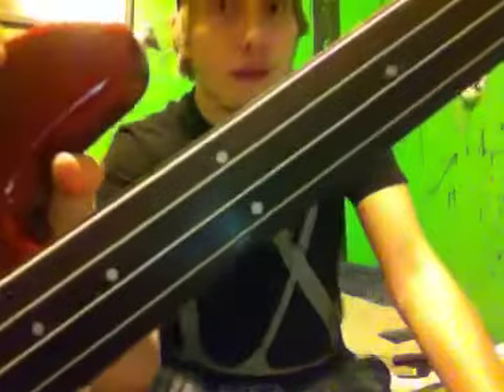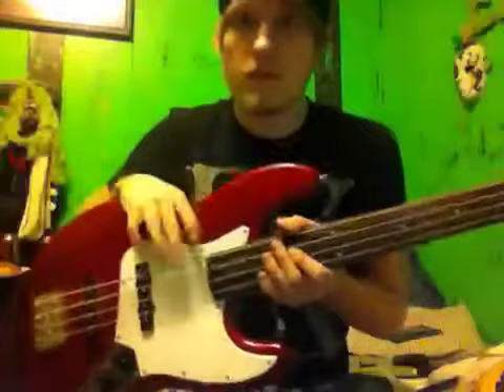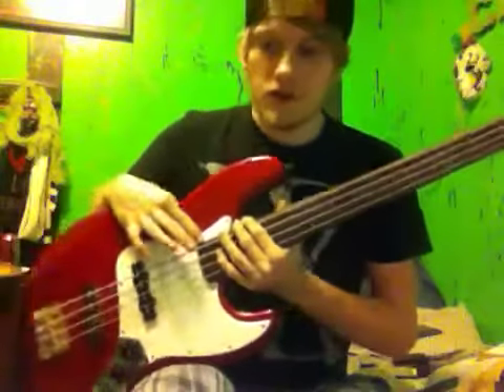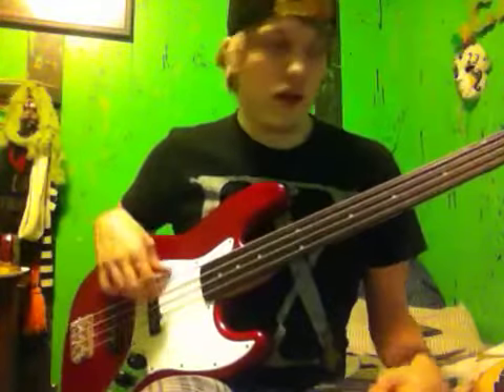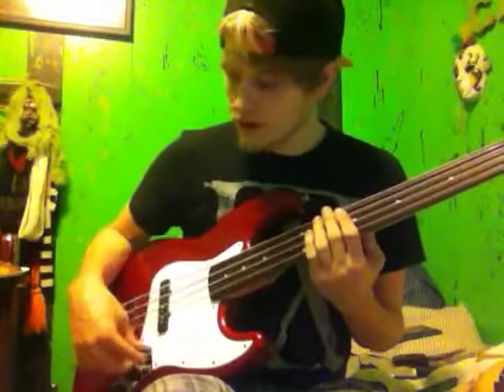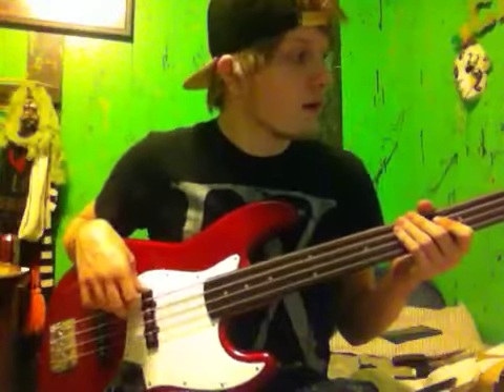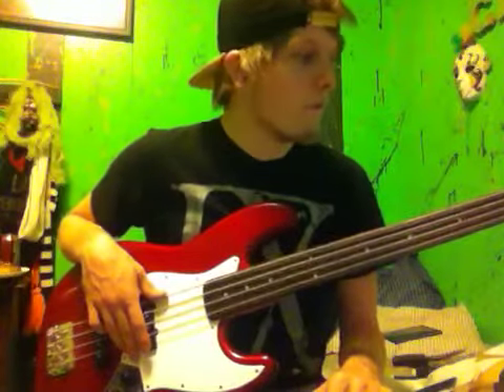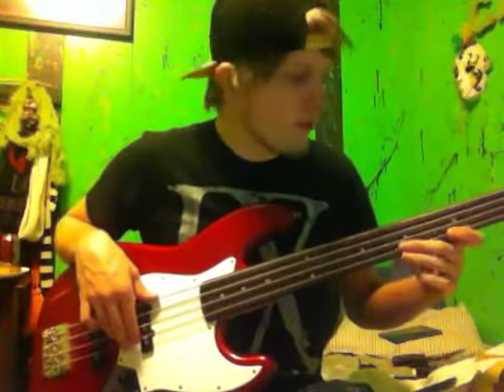Defretting Project Successful!